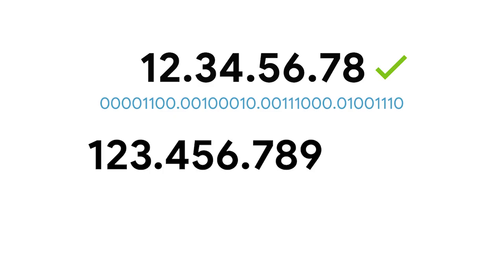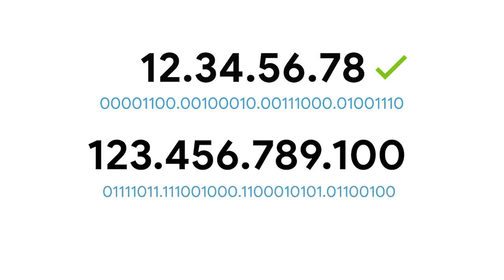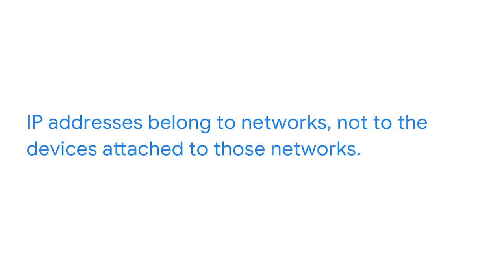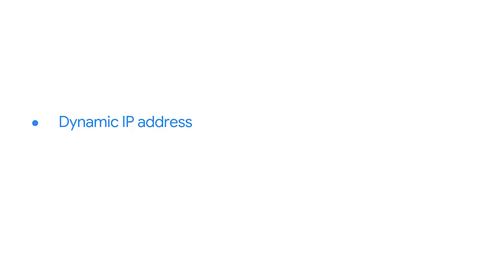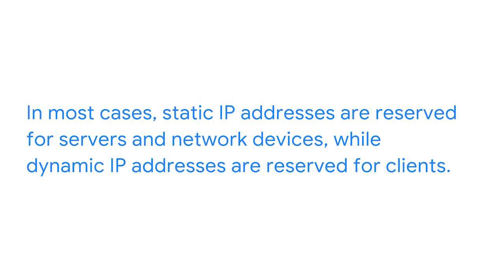The Bits and Bytes of Computer Networking: IPv4 Addresses